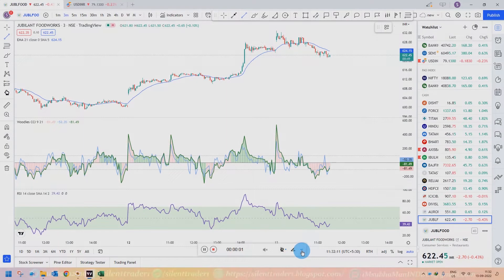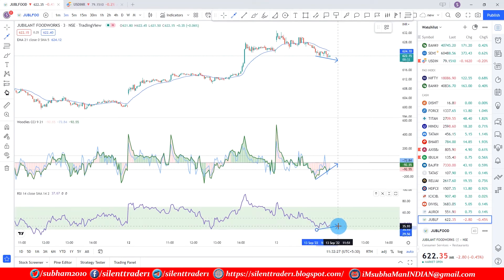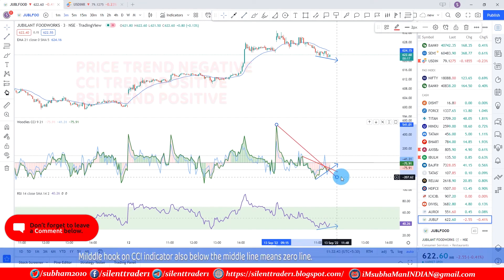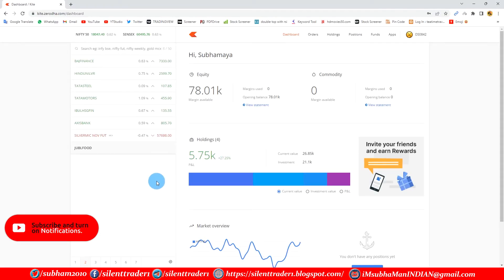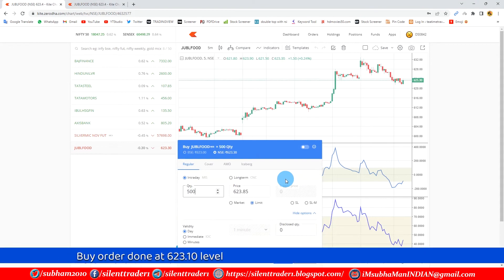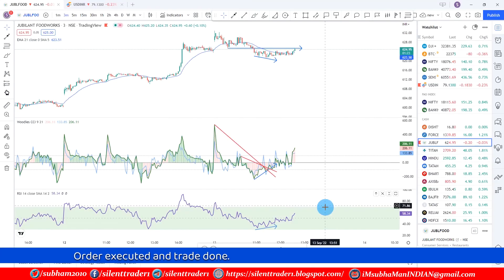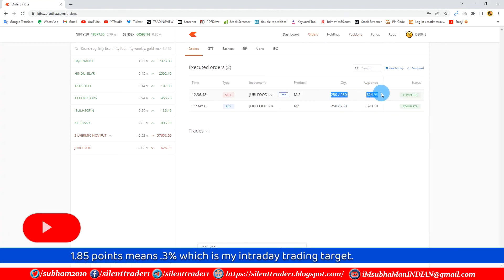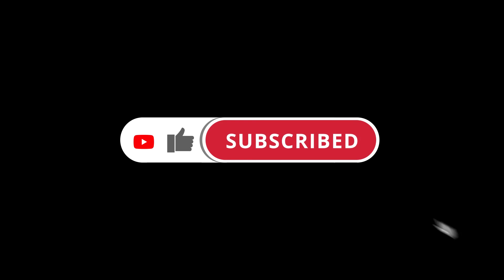CCI + JUBILANDFOOD BEST INTRADAY TRADING RESULTS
In this stock market channel, I will definitely share with you my personal experience and what my technical Ideas are all about.

These videos show you a very simple strategy on how to trade and predict the Indian stock market and how to make a profit from it by watching Technical charts.

Stock market prediction is not easy for all. What will be happening on tomorrow's stock market nobody can tell you but if you read a book or see proper technics where you can able to find the stocks for intraday trading, swing trading as a beginner in 2021. In Stock Market, a chart of the stock or index is a very important role and on the chart, an indicator gives you a direction to pick or select a proper stock as per your predictions. Choose your own stock with various types of indicator combinations and earn money from the stock market.

In this channel, I will give the free nifty or stocks trading tricks with the best indicators.

If you want a very good return from your investment, you can use this type of technology strategy in your stock market account and if you want, you can do a self-reliant technical analysis.

I am showing you my best technical analysis through these videos and you can recharge your Better experience with them later.

No one is the best in the stock market but if you can practice the technical analysis platform well then I can say from my experience that the return you will get from here is quite on your own credit.

There are no best indicators in the stock market, all indicators are actually the best, but if you know how to use any two or three indicators properly, you can easily make some profit every day and I hope that for you.

In my personal experience, I prefer to use formula Woodies and CCI as well.

NSE, BSE, FAO, MCX means that such indicators can be used on all categories of the Indian stock market, and from there you can make a good profit by adopting the same strategy.

Best of luck for your next trading session.
BEST SETUP, EASY SETUP, BEST CCI TRADING, BEST RSI TRADING, BEST CCI PARAMETER, BEST RSI PARAMETER.

THIS CHANNEL IS MADE FOR ALL TYPES OF VIDEOS LIKE STOCK MARKET VIEWS, TECHNICAL-RELATED VIEWS, AND MY LIFE. I AM ALWAYS TRYING TO FIND OUT THE EASY TRADING STYLE WHERE IT IS FOR INTRA OR POSITIONAL OR FOR THE LONG TERM. TIME IS THE BIG THING FOR EVERY TRADER FOR EVERY TRADE ALSO.

IF YOU DO NOT JUDGE THE TIME THEN IT WILL SHOW YOU THE RESULT OF YOUR INVESTMENT, I CAN SUGGEST YOU IF U ASKS ANY QUIRES IN THE COMMENT BOX. AS PER ME DO NOT DEPEND ON ANY ANALYST OR MAYBE THE PAID ANALYST ALSO FOR ANY SUCH TYPE OF CALLS. THEY ALSO RUNNING THE BUSINESS IF YOU THINK PROPERLY. TIME IS THE MONEY IF..
MOST IMPORTANT VIDEOS LINK

PURE PICKS TRADER & INVESTOR